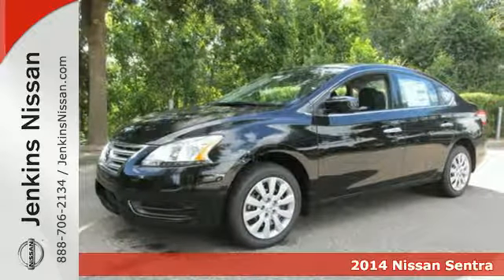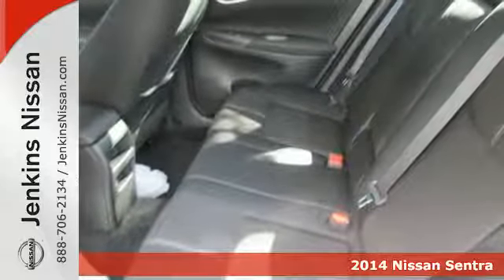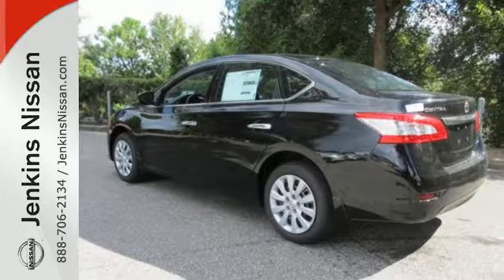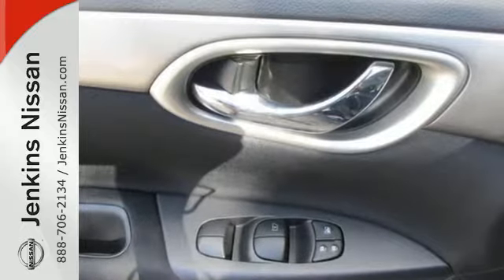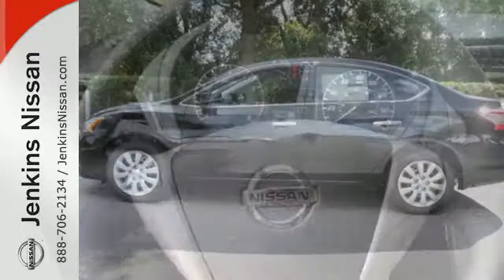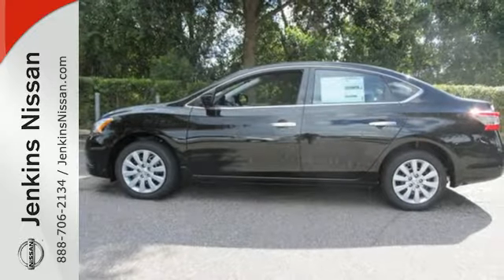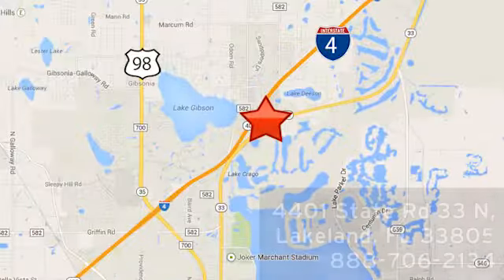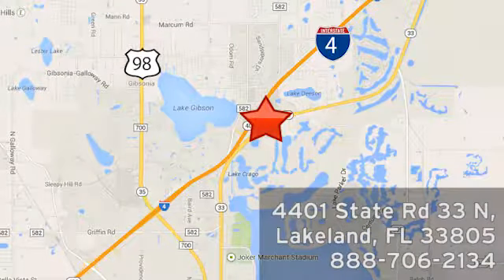2014 Nissan Sentra Lakeland Tampa, FL 14S323 - SOLD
Year: 2014
Make: Nissan
Model: Sentra
Trim: 4dr Sdn I4 CVT S
Engine: 1.8 L 4 Cyl. Cyl.
Color: BLACK
Stock #: 14S323
VIN: 3N1AB7AP7EY287372

Address:
401 State Rd 33 N